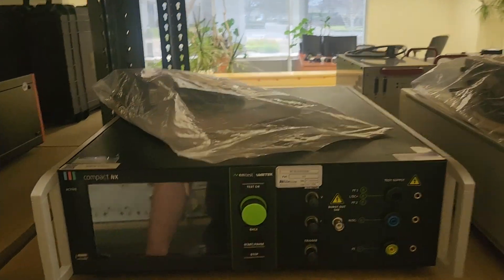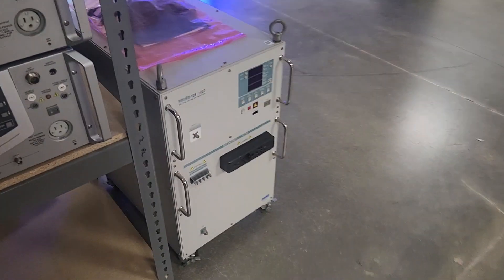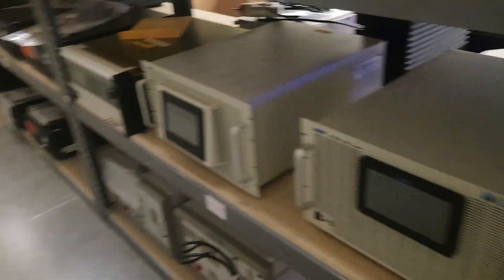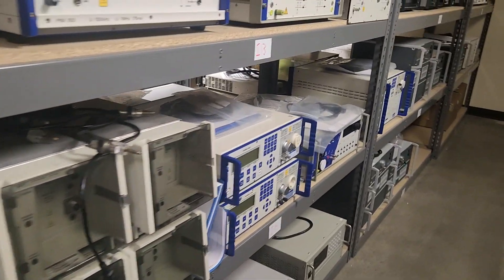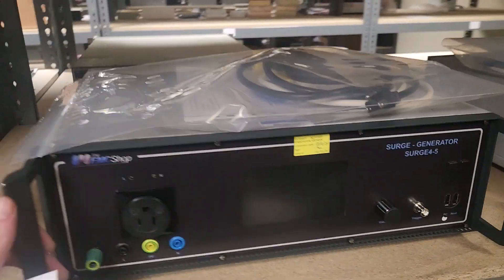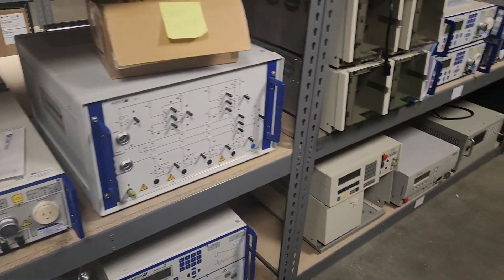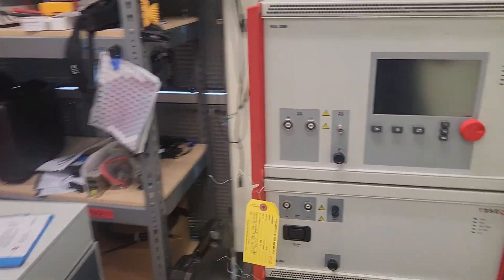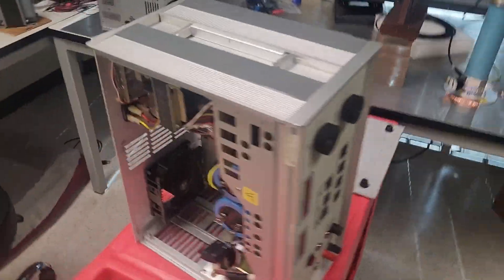Considerations When Purchasing a Transient Generator